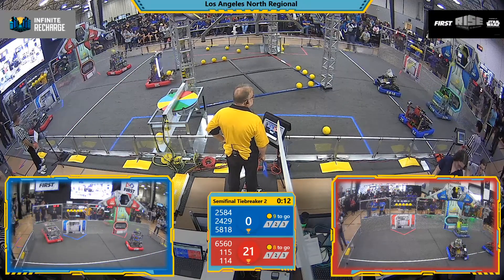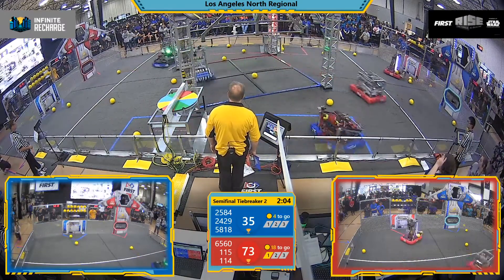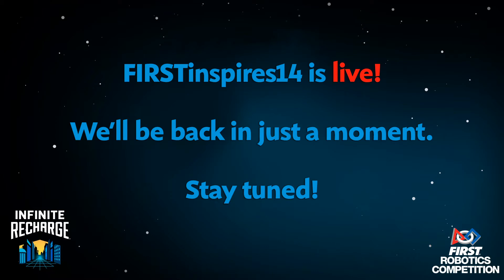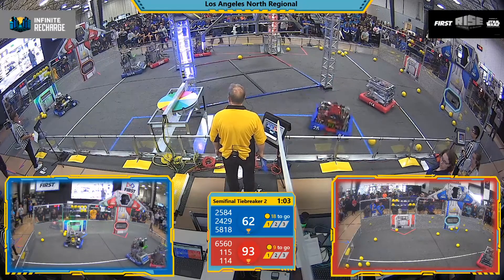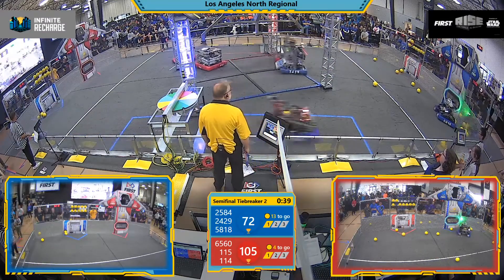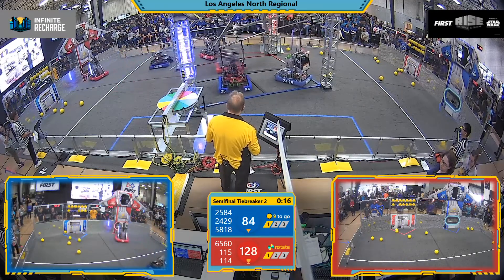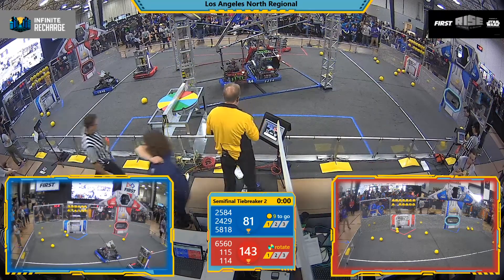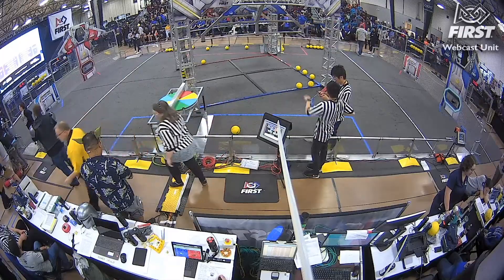Semifinal Tiebreaker 2 - 2020 Los Angeles North Regional